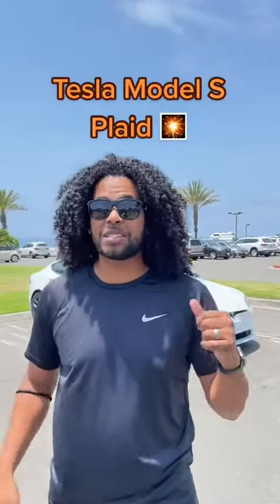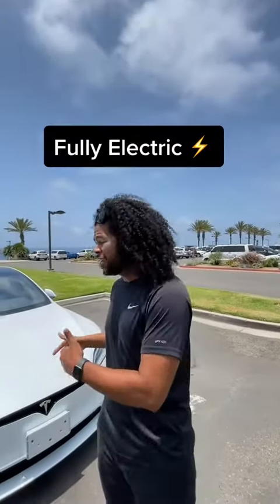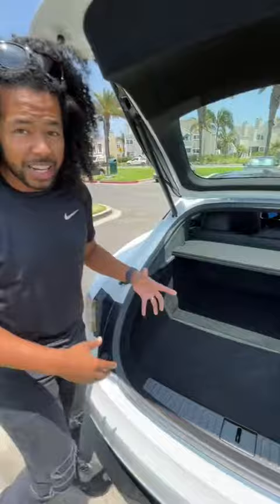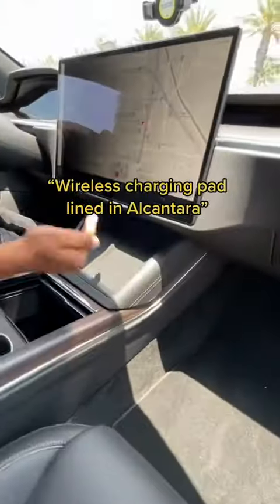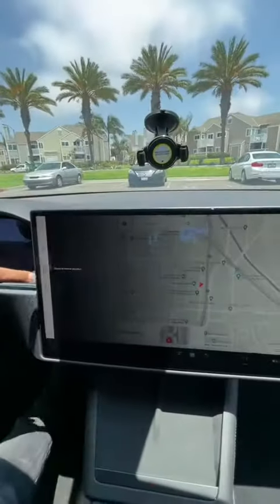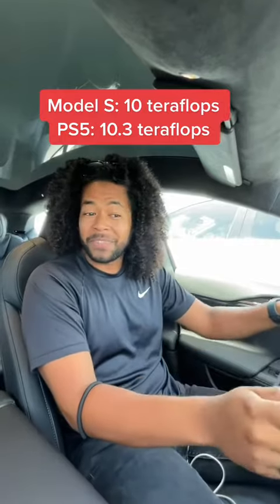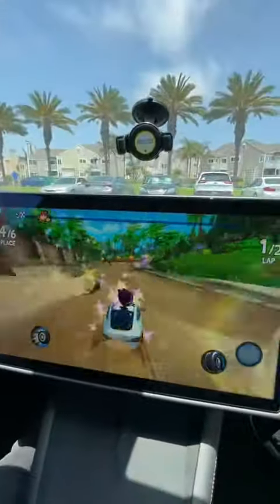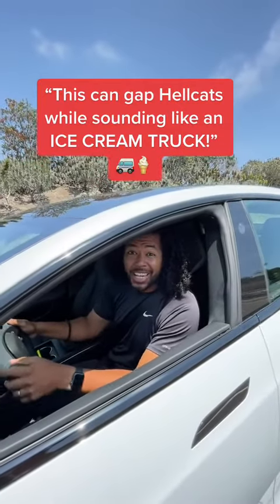Yeah, things just got crazy!! 😆 - Forrest Jones Tiktok